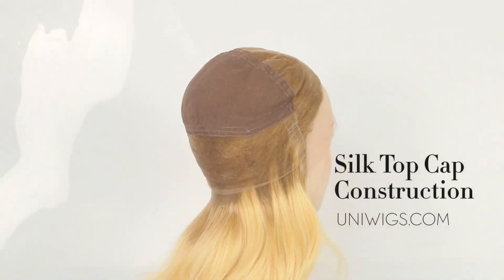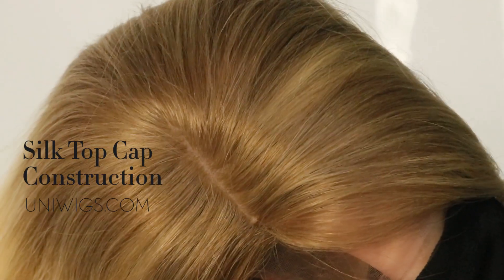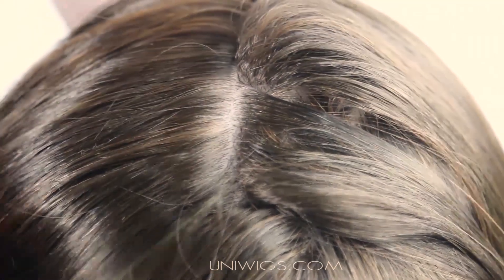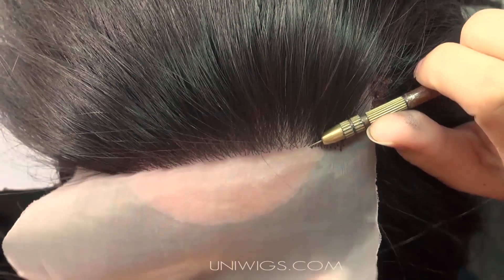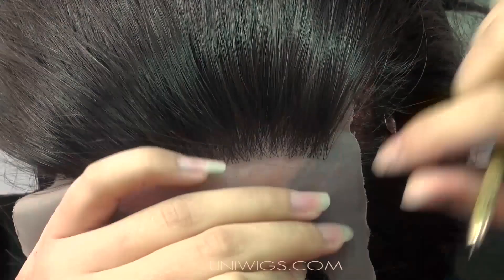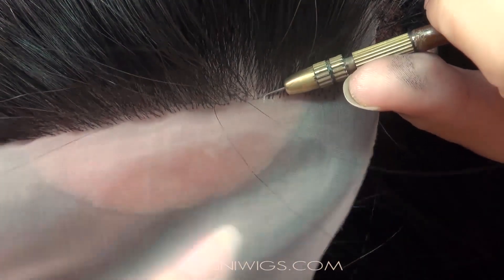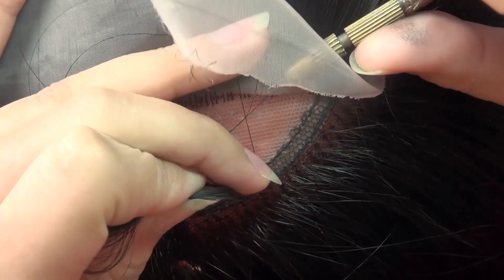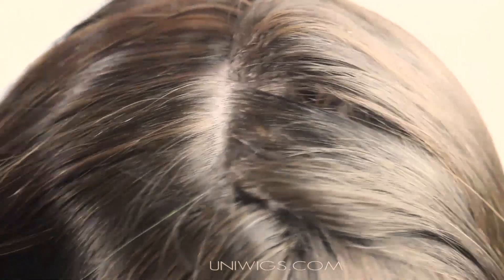WIGS101: THE MOST REALISTIC SILK TOP CAP CONSTRUCTION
Our luxurious silk top wigs offer a life skin tone scalp while maintaining all the benefits of lace and mono construction.  Using a tri-layer system, when the hair is knotted, the knots are below the silk concealed between the layers, the hair is then injected through the silk material making the knots 100% invisible, giving the illusion that the hair is actually growing out of your scalp.
• Looks just like your own scalp
• 100% Hand-tied
• Costly

If you love this wig, snap a quick picture to post it on your Instagram and tag @uniwigs.humanhair,  we'd love to see it and you will also have the opportunity to be our promotion ambassador.

Would you like to join our design to make your ideas come true?

The UniWigs channel is a full collection of UniWigs toppers, UniWigs human hair wigs, UniWigs synthetic wigs, UniWigs LaVivid hair styles and UniWigs hair extensions. In this channel, you will find more topper review, wigs review, hair tutorials, hair care and advice, hair loss solution, thinning hair styling, cosplay hairstyle, wedding hairstyles, easy braids, easy and quick hairstyle, so that you will know how to style a wig for beginners, how to make wigs look natural, how to cut the lace, how to blend the topper into my own hair, how to make a natural hairline, how to change your hair part, how to wash and care your hair products, how to sew in clips etc. This channel will also be the first to demonstrate UniWigs new arrivals and public UniWigs coupon code for big sales.